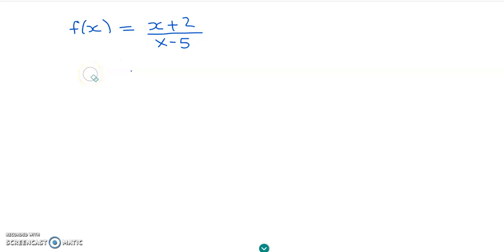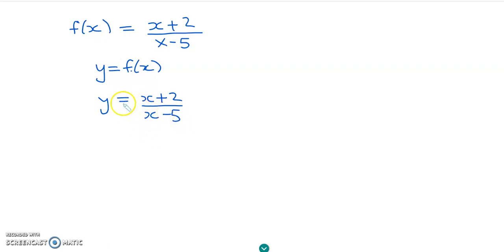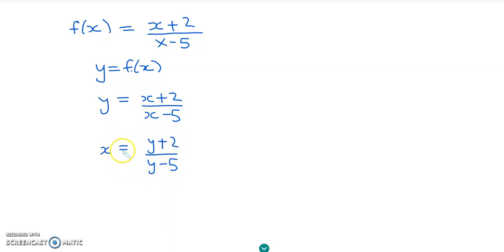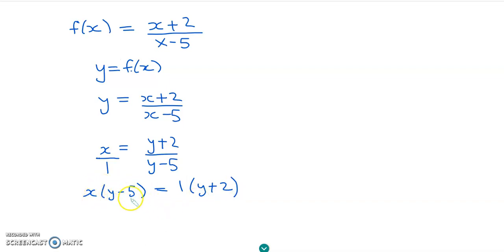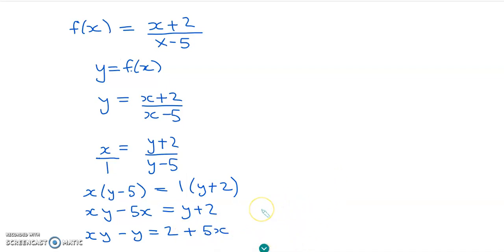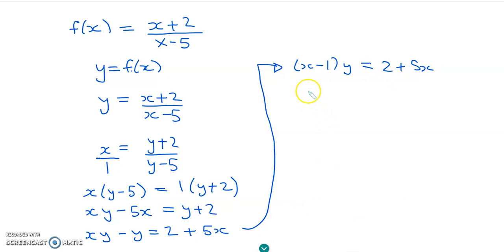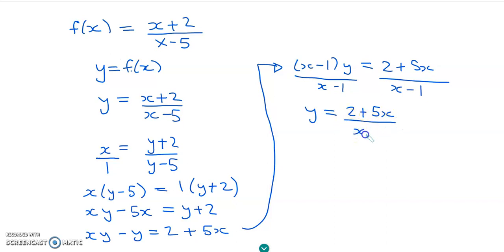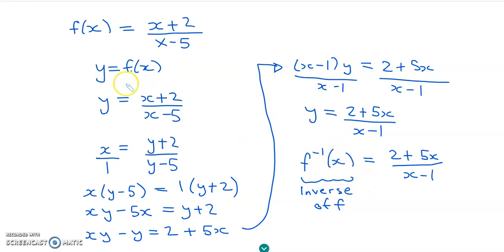How to find the inverse of a rational function?